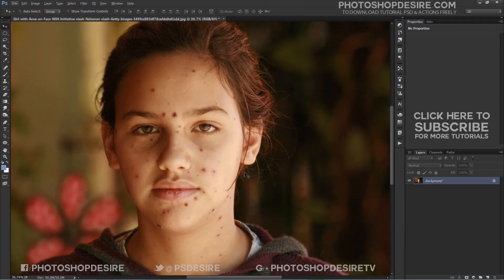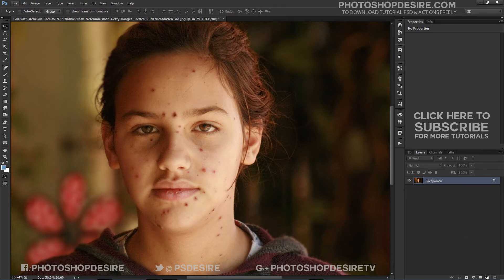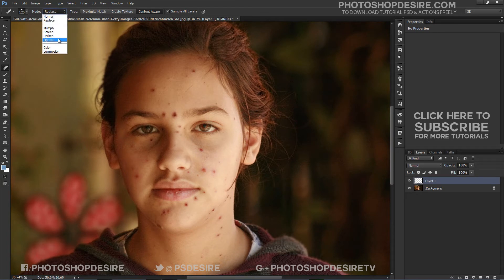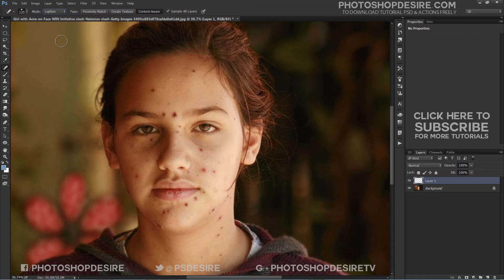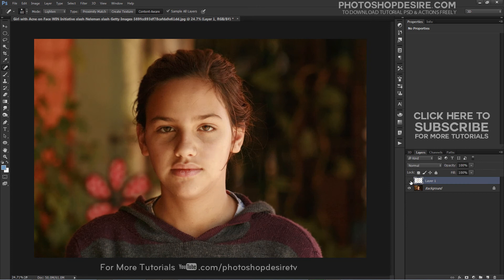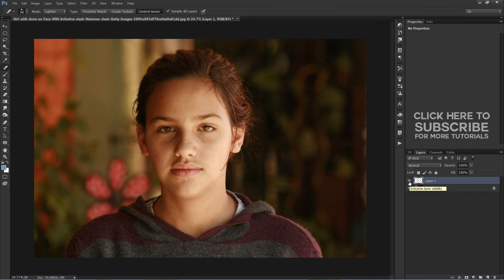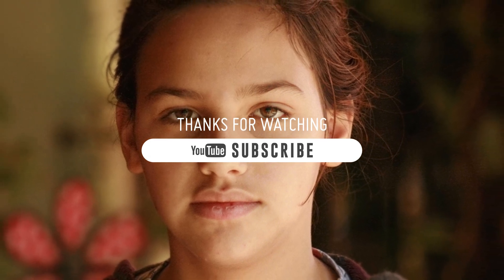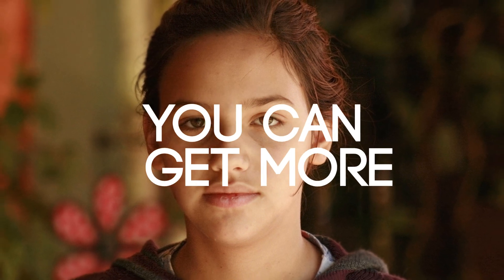How to Remove Acne with Spot Healing Brush in Photoshop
Photoshop Tutorial : In this tutorial, we'll learn how to use the Spot Healing Brush in Photoshop to quickly and easily remove acne and other minor skin blemishes from an image. The Spot Healing Brush is basically a texture replacement tool. It takes damaged or unwanted texture from one area and replaces it with good texture from another area.

Softwares Used:
Camtasia Studio

How to Add Realistic Rainbow To Photo in Photoshop

This video tutorial is also related to Queries Below mentioned:
How to Remove Acne in Photoshop
How to Remove Acne / Pimples in Photoshop
Photoshop CS5 Retouching - How to remove Acne in Photoshop
Photoshop Tutorials Photo Effects How to Remove Acne in Photoshop
How To Remove Blemishes With Photoshop CC
How to Remove Pimples Adobe photoshop
How to remove acne from face in Photoshop CS6
How To Remove Skin Blemishes, Zits, Acne In Photoshop
The Easiest Way to Remove Acne With Photoshop
Remove Acne, Skin Blemishes With The Spot Healing Brush In Photoshop
How to Remove Acne and Other Blemishes in Photoshop
How to remove acne and smooth skin in Photoshop
Use Photoshop To Remove Blemishes, Pimples, and Moles
How to Edit Pictures for Blemish Removal with Photoshop
skin smoothing in photoshop
spot healing brush photoshop
how to remove pimples in photoshop cs6
how to remove pimples in photoshop 7
spot healing brush tool in photoshop cs6
how to remove pimples in photoshop cs3
spot healing brush photoshop cc
how to remove pimples in photoshop cs5